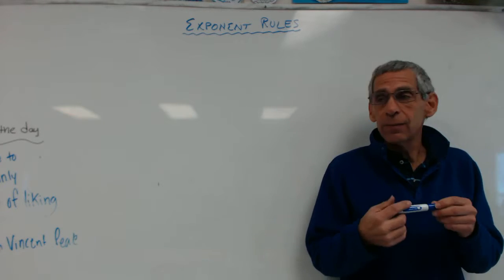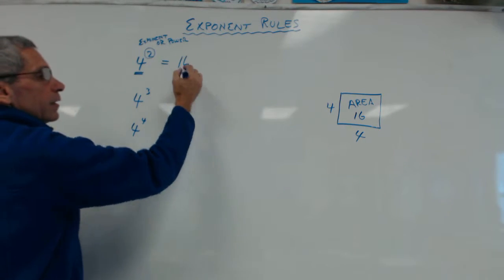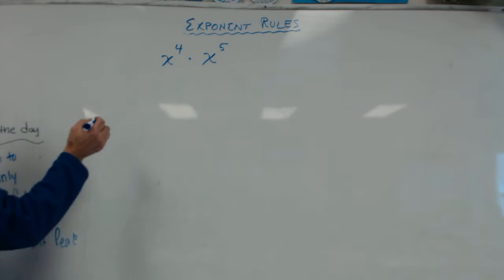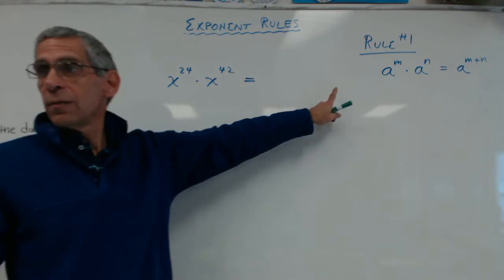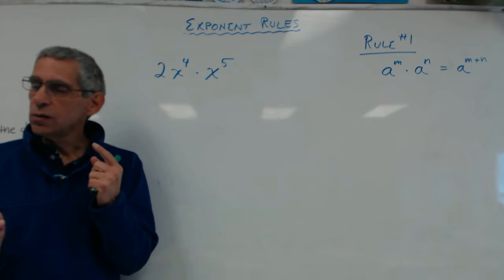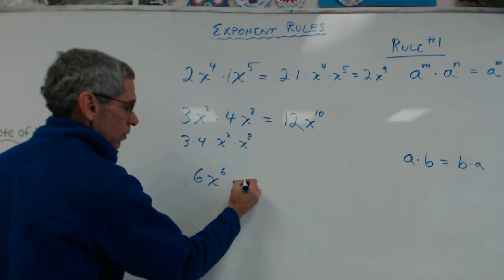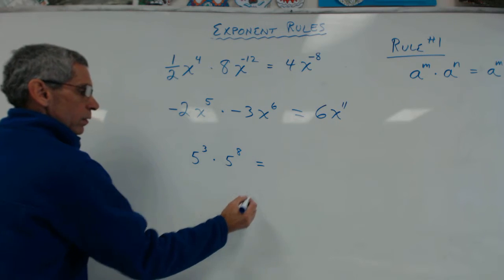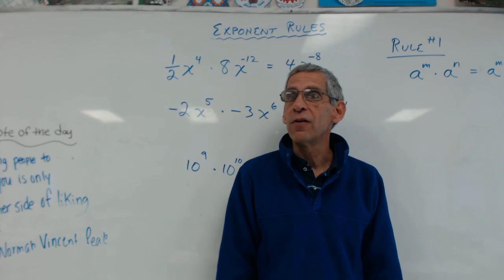11 30 Gary on Exponent Rules 7th